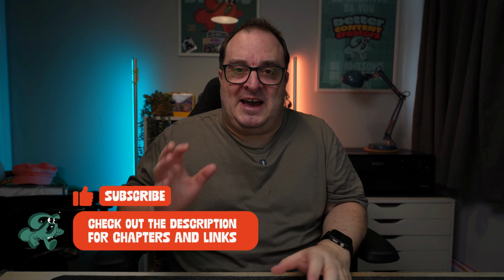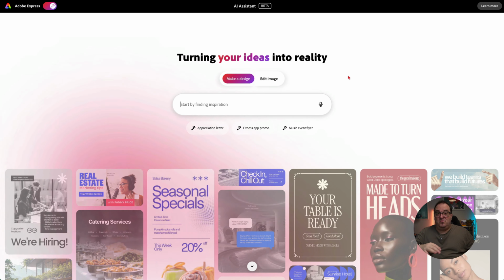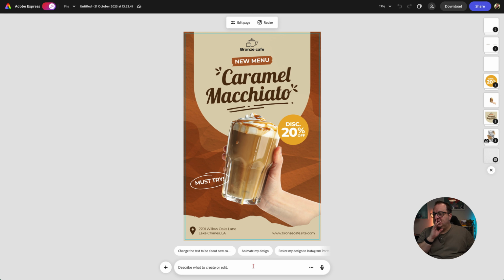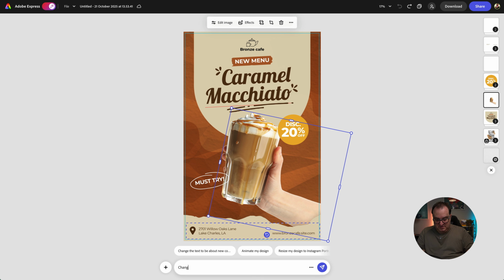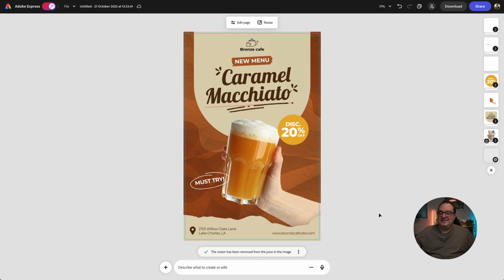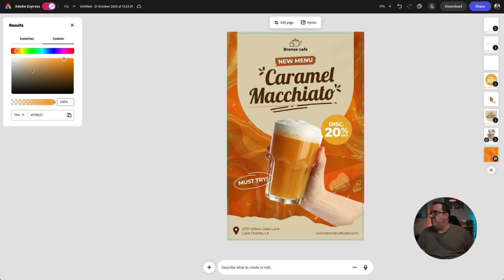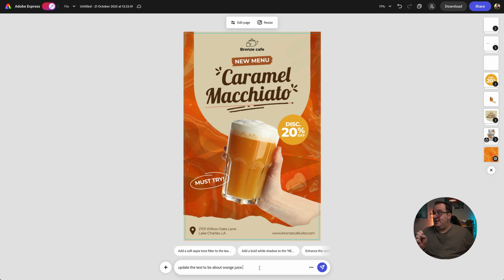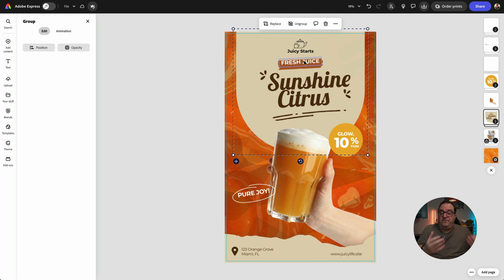Edit Templates Faster with the New AI Assistant in Adobe Express (Limited Beta)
In this video, I show how to edit templates faster using the new AI Assistant (Limited Beta) inside Adobe Express.
You can now update text, replace images, and adjust colours in seconds while completely controlling your layers.

This feature is currently in limited beta and is available to premium users first.

👉 Try out the new AI Assistant on a desktop device

Premium users get early access, but anyone can try for free with a 30-day trial (while space lasts).

What you’ll learn:
00:00 Intro + recap from my first video
00:30 Turning on AI Assistant (Limited Beta)
01:00 Searching and choosing a template
01:45 Editing designs with prompts
02:30 Replacing objects and adjusting colours
03:15 Updating text with AI Assistant
04:00 Switching between AI Assistant and manual controls
04:40 How to try it + what’s next▶ Subscribe for More Content:

Darren Meredith
Better Content Creators